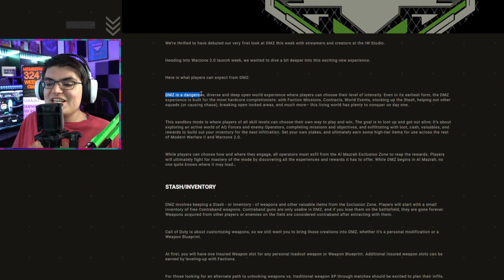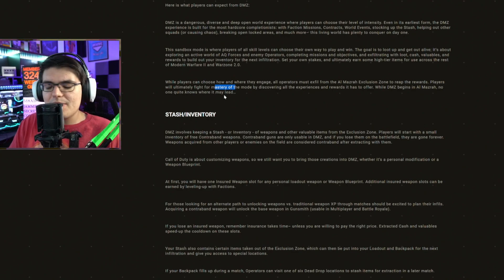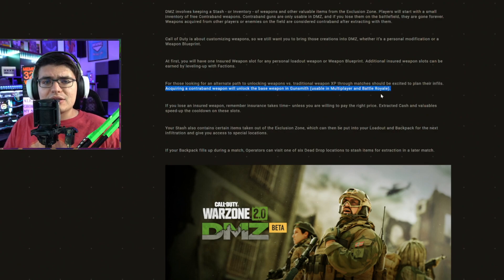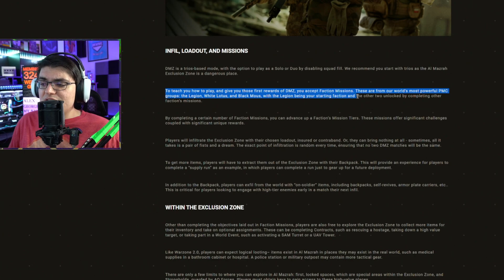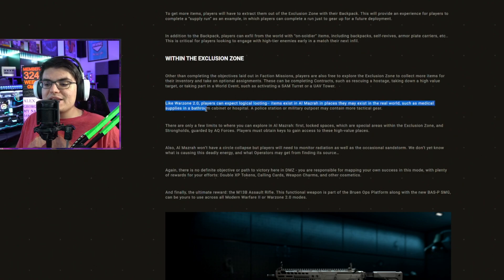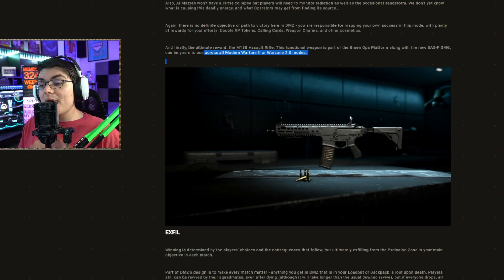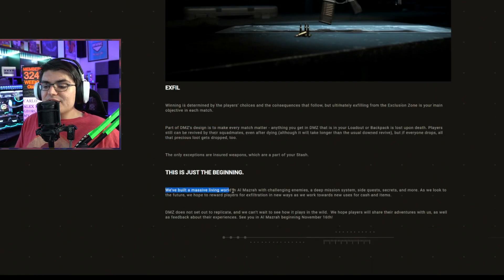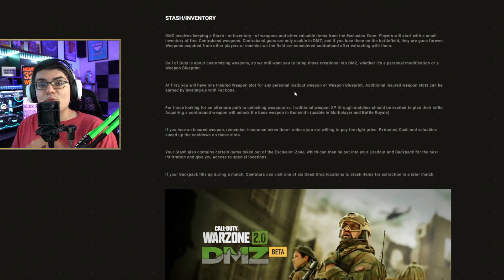This is the "ULTIMATE REWARD" in DMZ (Modern Warfare 2)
M13B Warzone 2 and MW2 unlocked only in DMZ? Full MW2 DMZ breakdown!

*RAPID FIRE* MW2 Season 1 Event, DLC Weapons, and More!